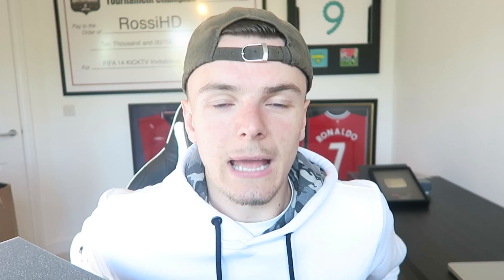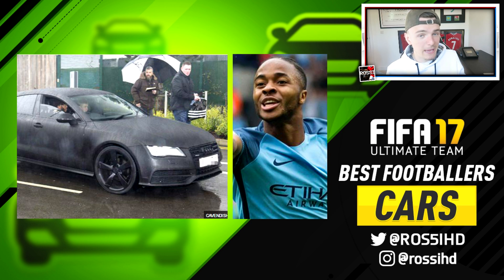RONALDO'S NEW £1.6 MILLION BUGATTI VEYRON!!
BEST SOCCER STAR CARS!!

Thanks for supporting GetGripped, the company i'm proudly involved with.